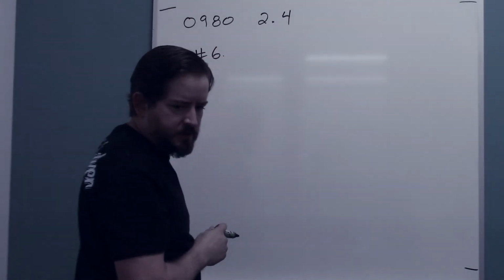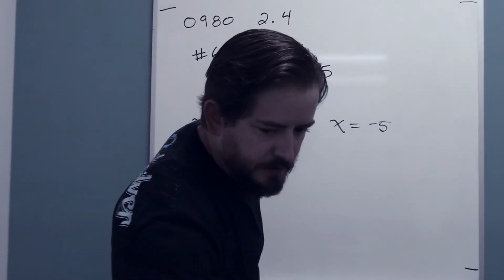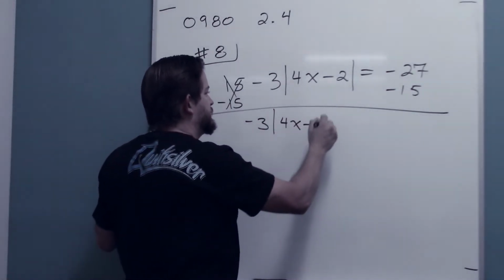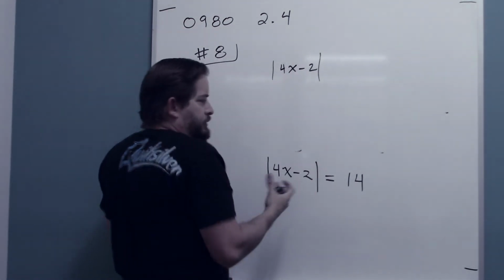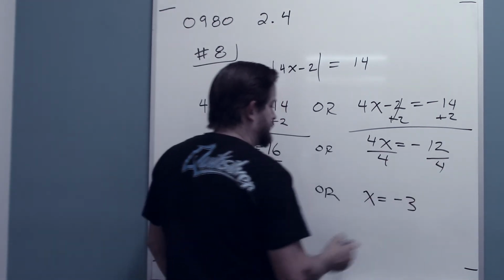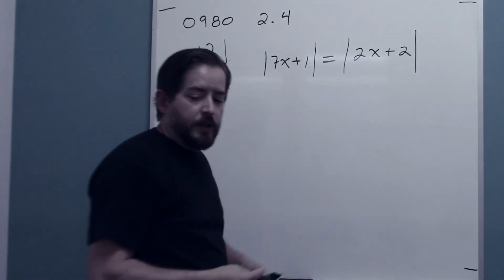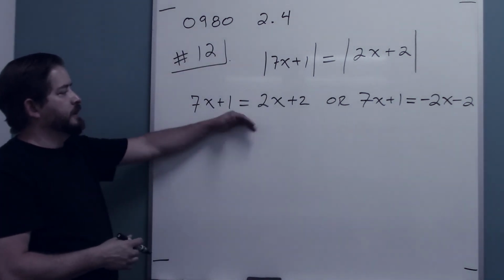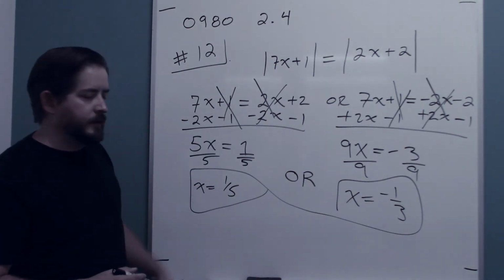0980 - Discussion - 2.4